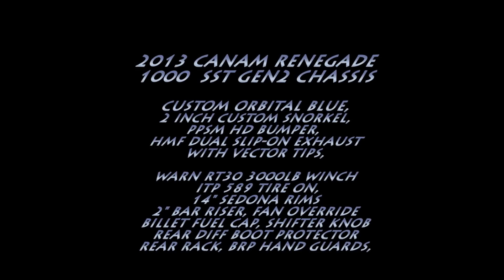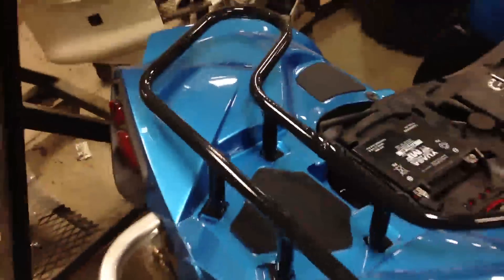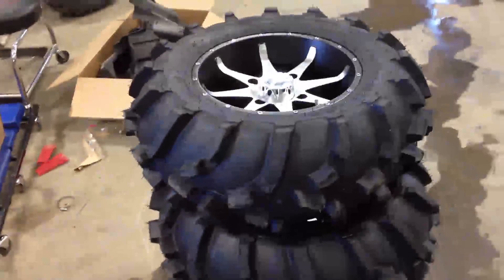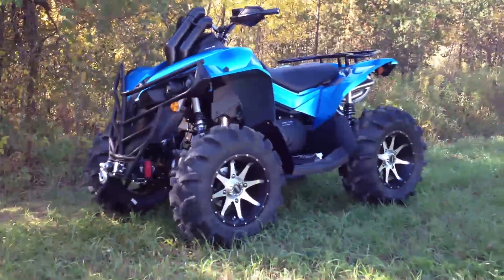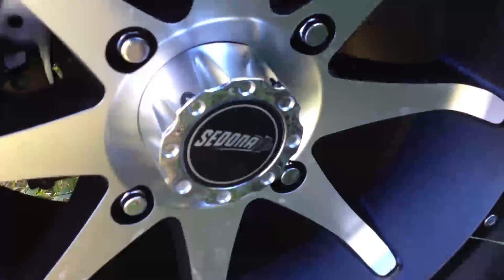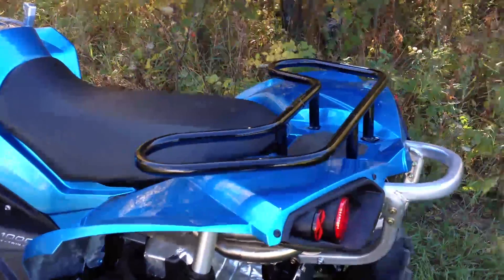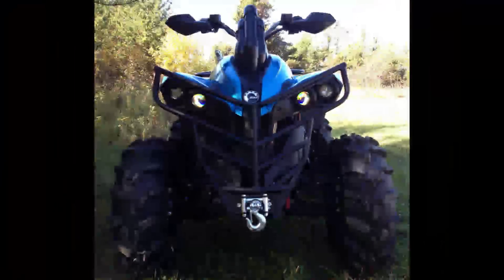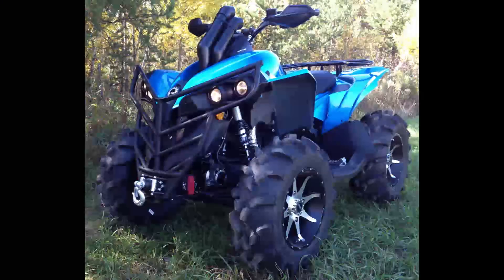2013 Canam Renegade 1000 Custom Orbital Blue 2" Snorkel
This Custom Painted Renegade is up for sale here at Pines Power Sports Marine in Prince Albert Saskatchewan. Uploaded in HD